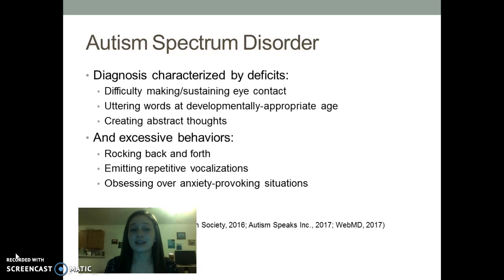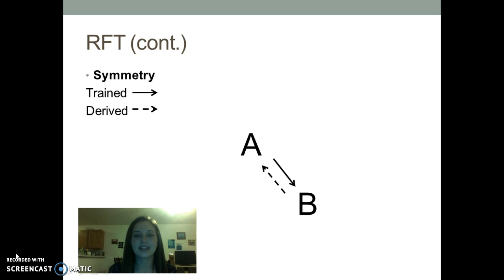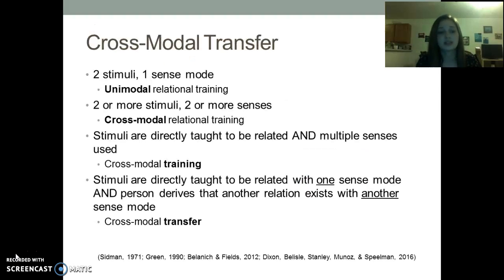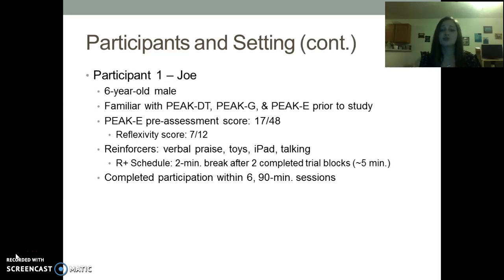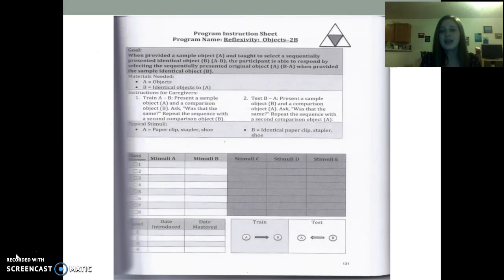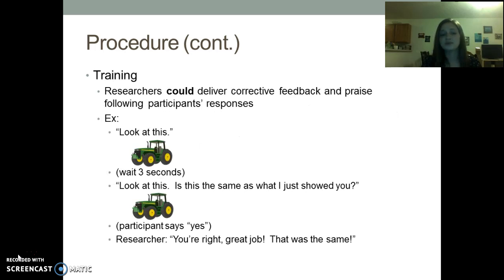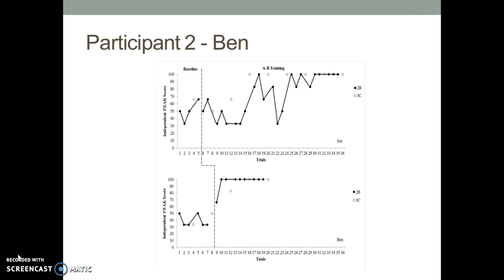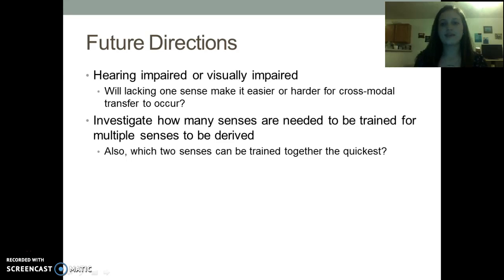SIU Thesis Defense 2017